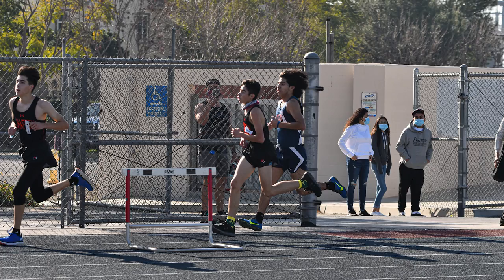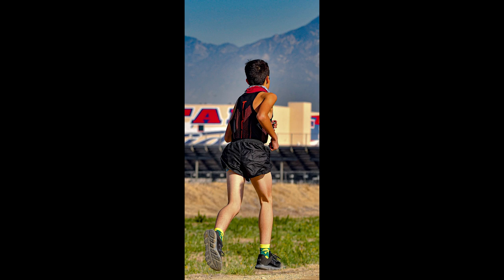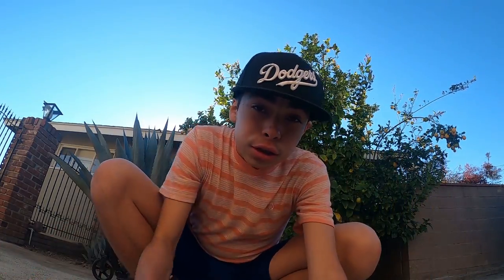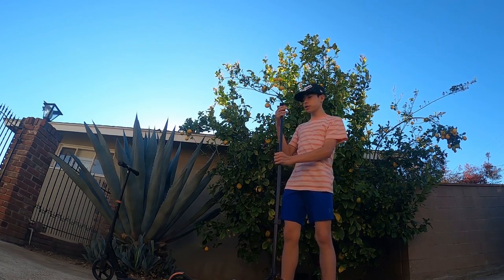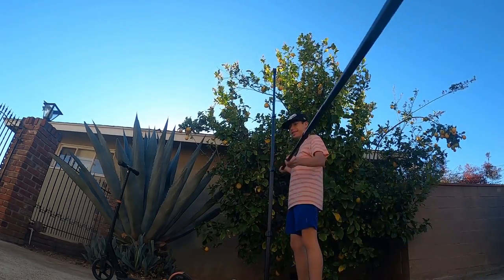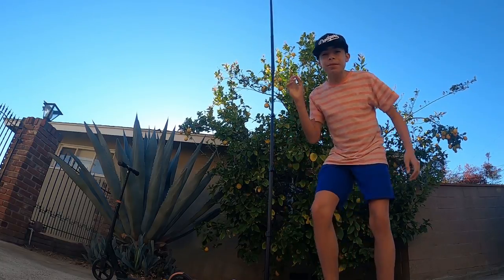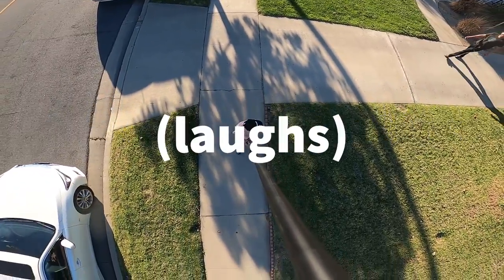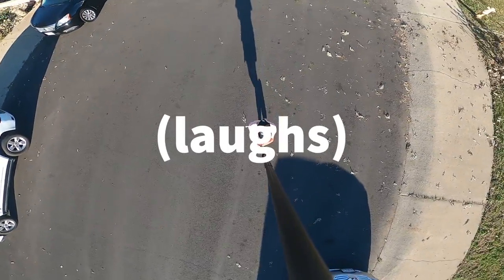No IG For 31 Days: The 17-FOOT TALL TRIPOD!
No IG For 31 Days - This is a mini series that I'm doing for the month of March to help myself focus on more important tasks rather than wasting time on something that is not important. I uninstalled the Instagram app @12:10am on March 1st. which means the soonest I will be able to reinstall the app will be @12:10am on April 1st. Hope you enjoy this little series!